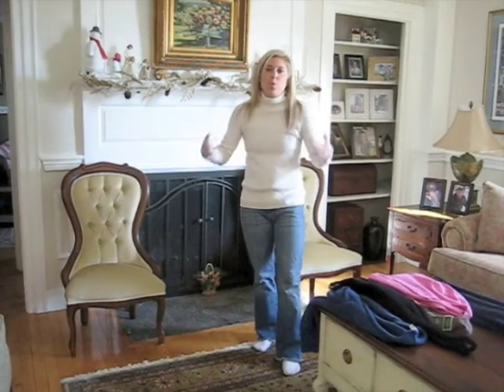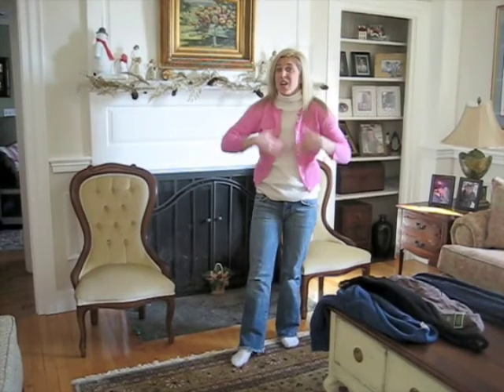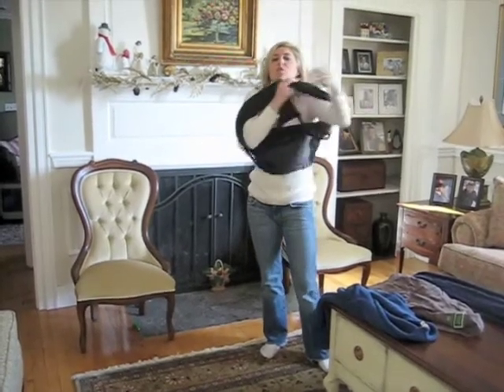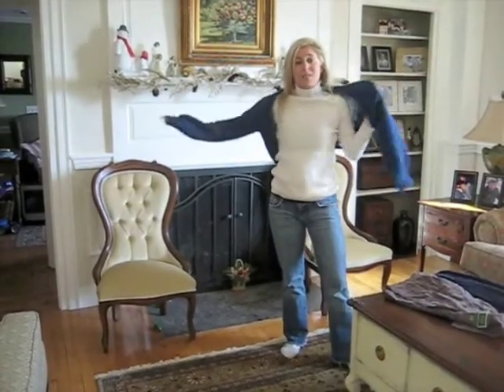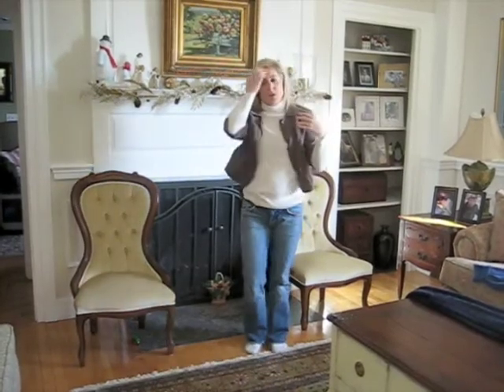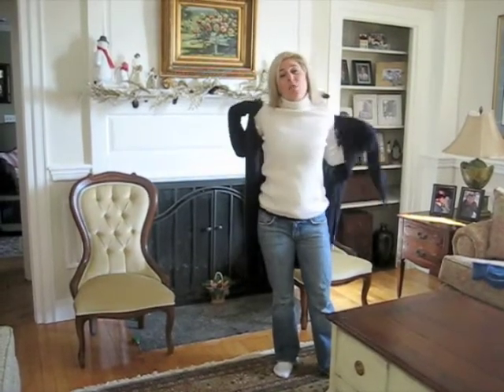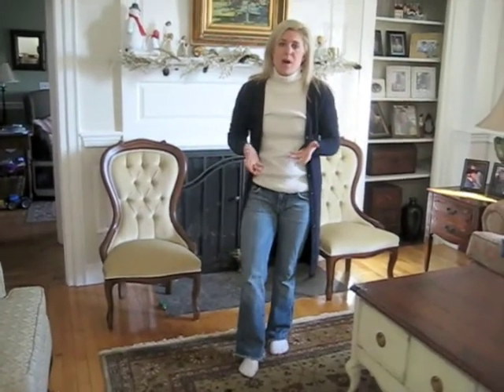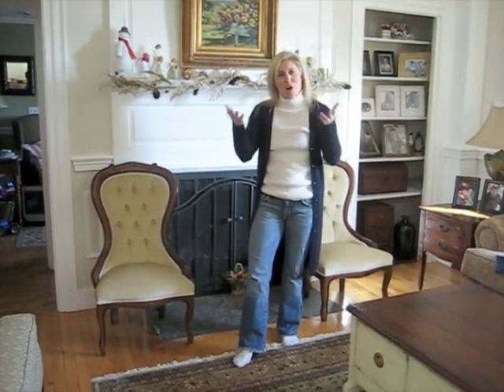Fashion Advice - Day #47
Day #47 Fashion Advice